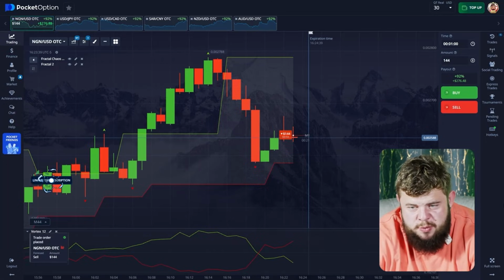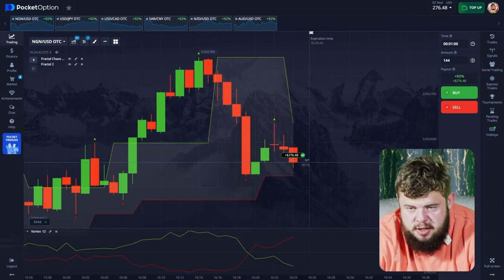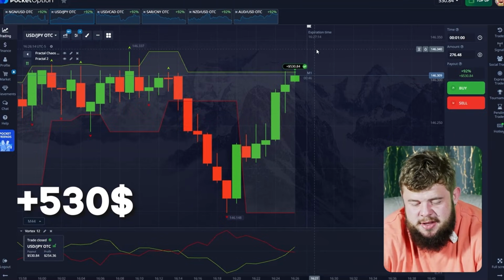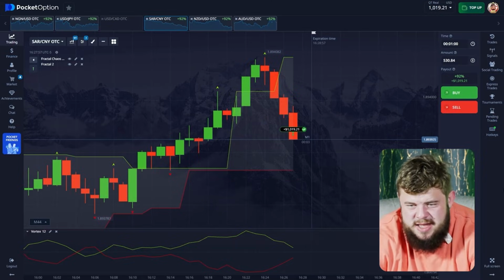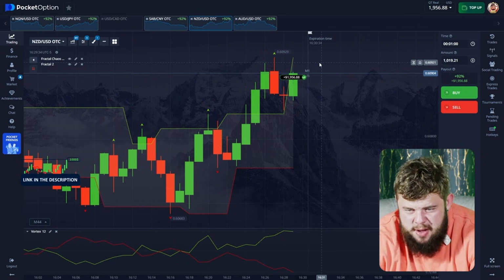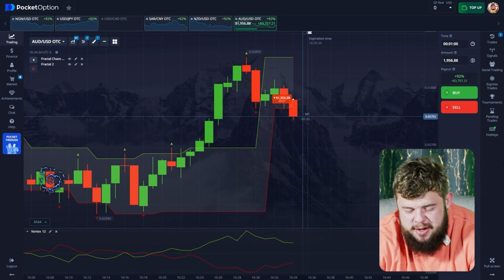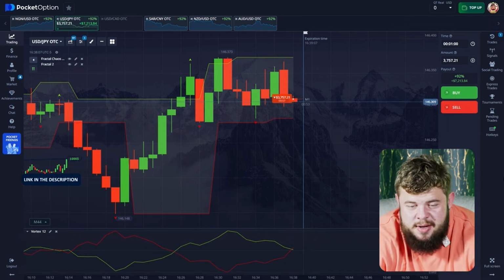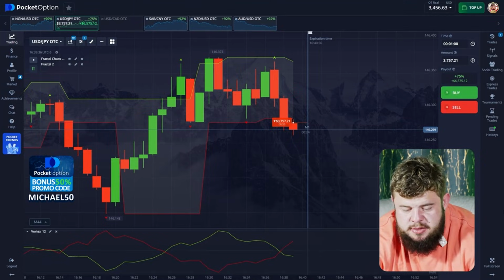BEST BINARY OPTIONS STRATEGY 2025 ~ Volatility Setup Guide ~ Pocket Option Review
🎯 Trade Smarter

In this video, I’ll show you how to learn to act decisively by mastering volatility timing and applying it to day trading for starters. Timing is everything in the markets, and knowing when to enter or stay out can make all the difference.
I’ll walk you through my binary options trading strategy and demonstrate my Pocket Option trading strategy live. You’ll see how I combine volatility with structured setups, avoid hesitation, and build confidence trade by trade.
This guide also includes a Pocket Option tutorial, my honest Pocket Option broker review, and tips from Pocket Option live trading. Along the way, I’ll share trading psychology tips, practical binary options education, and insights for binary options for beginners.
By the end, you’ll understand how to read volatility, apply the best binary options strategy, and follow a reliable trading setup guide. Whether you’re looking for binary options signals or just starting with day trading for beginners, this video will help you take decisive action.

⏳ TIMESTAMPS ⏳
00:00 Volatility Timing
00:40 📲 Signals & Strategies in Telegram
02:00 Pocket Option Trading Strategy
03:20 Binary Options For Beginners
04:40 Pocket Option Tutorial
06:00 Best Binary Options Strategy
07:20 Binary Options Trading

volatility timing
day trading for starters
learn to act decisively
binary options
pocket option